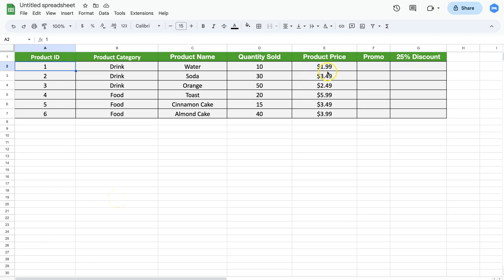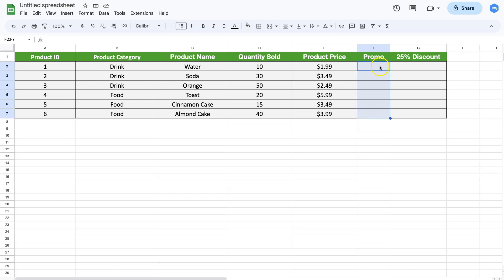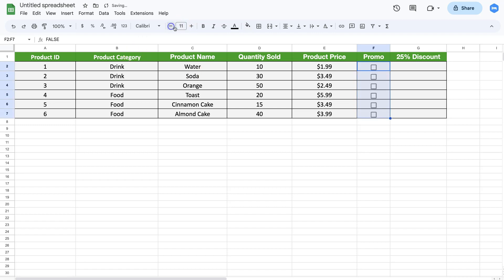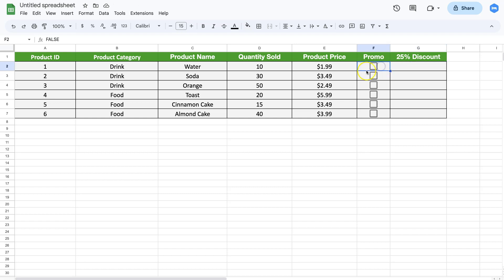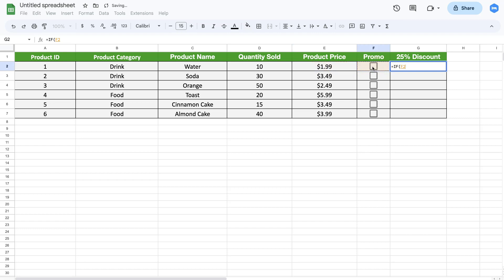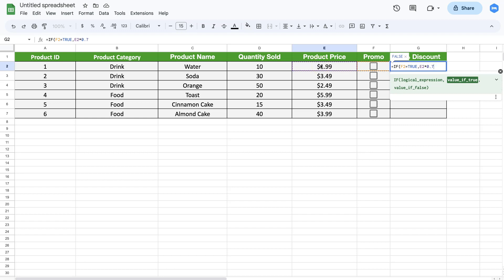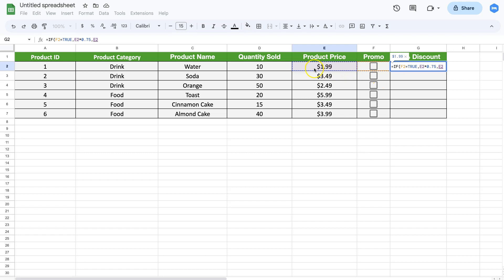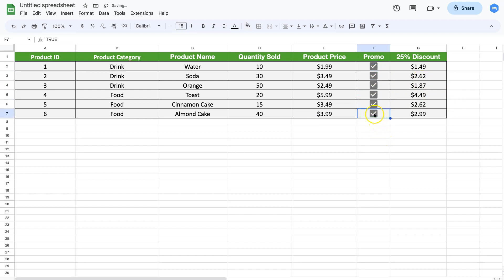Check Mark in Google Sheets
How to add check mark in google sheets

With Google sheets you can add check marks. They can be useful once you understand how to apply them on your dashboard or spreadsheet.